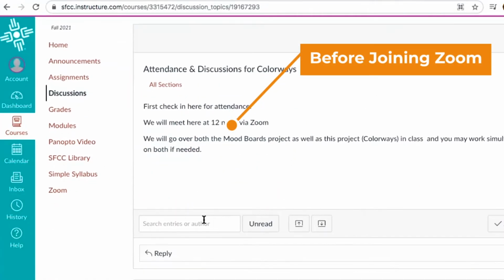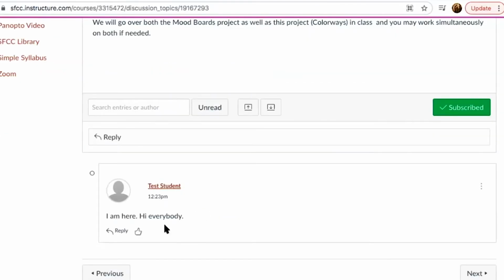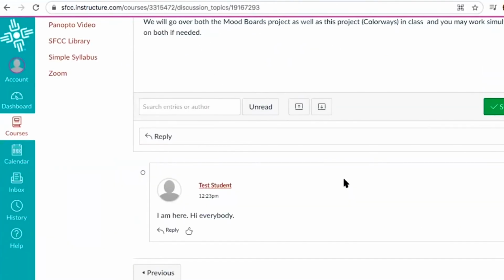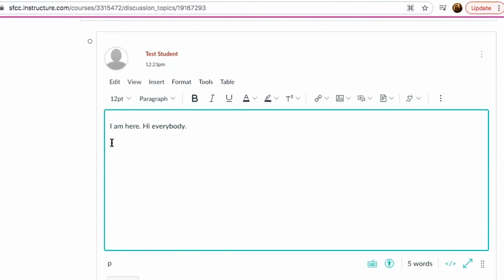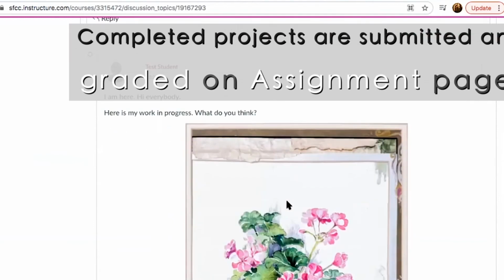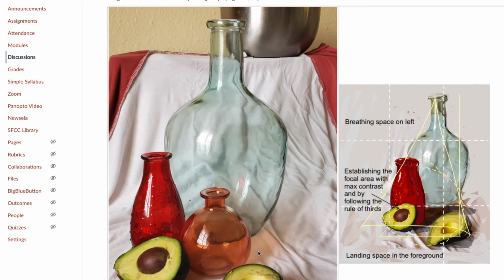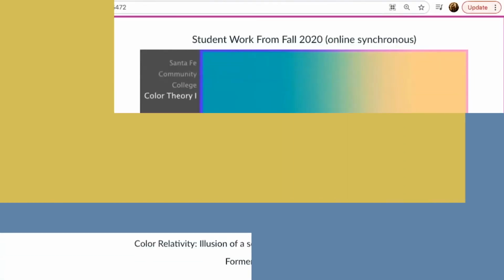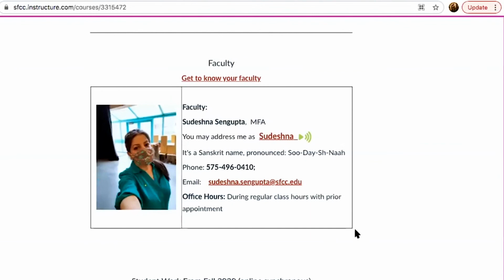The Discussions Page: An Interactive Space For Online Studio Art Courses Taught by Sudeshna Sengupta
Copyright: Video Content & Editing: Sudeshna Sengupta@2022
No part of this video is to be used without the author's written consent.
This video featuring parts of a live-recording of the orientation meeting on the first day of Color Theory, an online Synchronous class at SFCC, highlights the use of the Discussions feature on Canvas as a space for students to interact and engage during the development of each art project tied to each module in Color Theory and other studio art courses taught by Sudeshna Sengupta at SFCC, Santa Fe, NM, USA